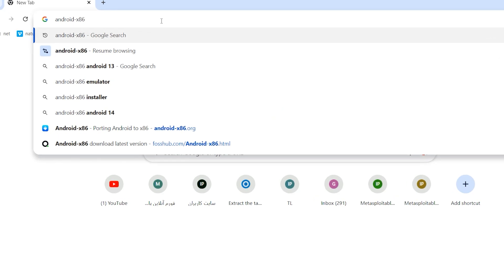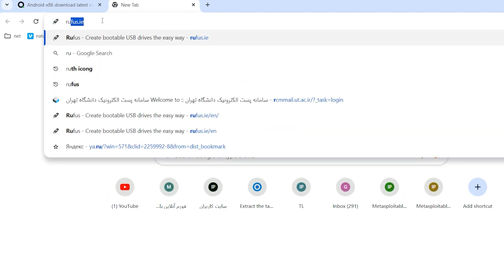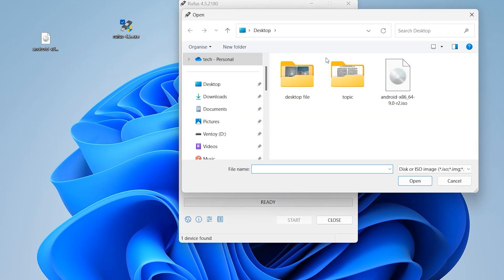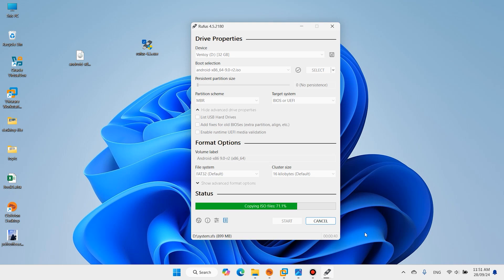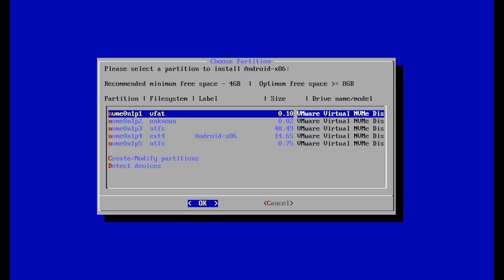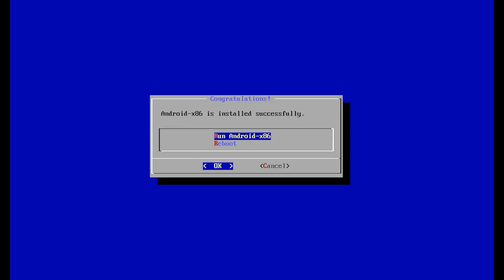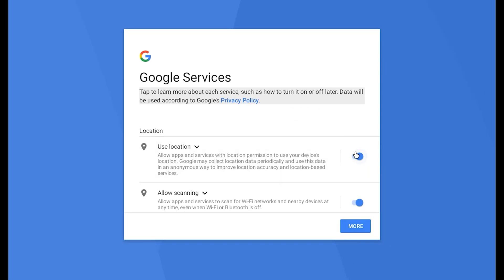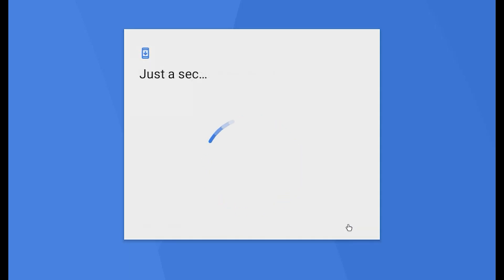Install Android x86 on Windows PC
Android x86 allows you to run Android OS on your Windows PC, giving you access to mobile apps and games directly on your desktop. In this tutorial, we'll guide you step by step on how to install Android x86 OS on your Windows machine. Whether you're using Android OS for development, testing, or simply enjoying mobile gaming on a bigger screen, this guide has got you covered. We’ll also show you how to create a bootable USB drive and configure your PC to run Android x86 smoothly. Get the best Android OS experience on your PC today!

🖥️ What you'll learn in this video:
- Required tools and software for creating an Android x86 bootable USB on Windows
- Step-by-step instructions for formatting your USB drive
- How to download Android x86 and prepare the bootable USB

✅Key Points:✅
How to Install Android x86 OS on Your Windows PC
Step-by-Step Guide to Install Android x86 on Windows
Run Android x86 OS on Windows PC: Complete Tutorial
Dual Boot Android x86 and Windows on Your PC
Installing Android x86 OS on Windows for Beginners
Install Android x86 on Windows PC without USB
Easy Method to Install Android x86 OS on Windows
Best Way to Run Android x86 on Windows PC
Full Installation Guide: Android x86 on Windows PC
Install Android x86 OS on Windows Laptop or Desktop
How to Boot Android x86 on Windows PC
Fast and Simple Android x86 Installation on Windows
Run Android Apps on Windows PC with Android x86
Setup Android x86 OS on Windows for Gaming
How to Install Android x86 OS Dual Boot with Windows
Android x86 on Windows PC: Installation Tutorial
Turn Your PC into Android with Android x86 OS
How to Get Android x86 OS Running on Your Windows PC
Install Android x86 OS for Free on Windows PC
Run Android on Windows: Install Android x86 OS
How to Dual Boot Android x86 and Windows OS
Installing Android x86 OS on a Windows Computer
How to Set Up Android x86 on Windows in Minutes
The Best Way to Install Android x86 OS on Windows
Complete Guide to Installing Android x86 on Windows
How to Use Android x86 on Windows PC
Install Android x86 and Windows Together on Your PC
How to Create a Bootable Android x86 USB for Windows
Install Android x86 on Windows for a Dual OS Setup
Run Android x86 OS on Windows PC with Ease
Full Guide: Installing Android x86 on Windows Laptop
How to Run Android on a Windows PC with Android x86
Setting Up Android x86 on Windows for Developers
How to Install Android x86 for Gaming on Windows
Dual Boot Android x86 and Windows: Complete Tutorial
Installing Android x86 OS on Windows PC: Easy Steps
How to Experience Android x86 OS on Windows PC
Run Android Apps Natively on Windows with Android x86
Install Android x86 on Windows for a Dual Boot System
How to Turn Your Windows PC into an Android Device
Step-by-Step: Install Android x86 on Windows
Best Method to Install Android x86 on Windows PC
Complete Android x86 Setup on Windows PC
How to Download and Install Android x86 on Windows
Run Android x86 OS on Any Windows PC: Ultimate Guide
How to Install Android x86 on Windows Without Losing Data
Dual Boot Android x86 and Windows for Ultimate Flexibility
Install Android x86 OS on Your PC: Simple Guide
How to Install Android x86 on Windows for App Testing
Running Android x86 OS on Windows: A Full Tutorial